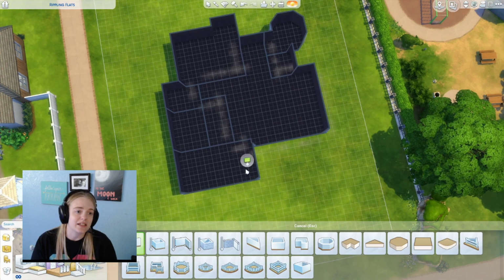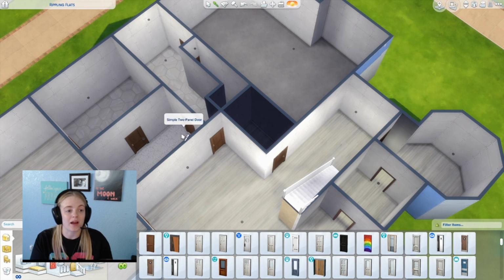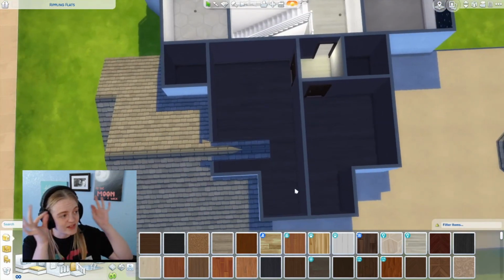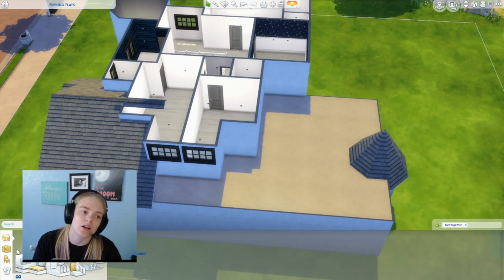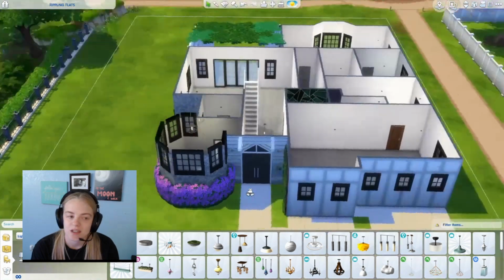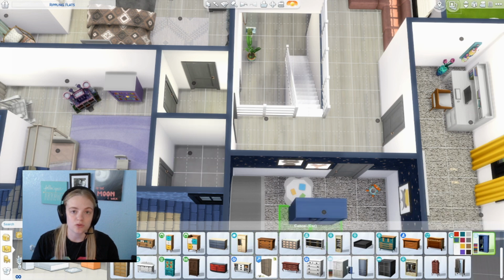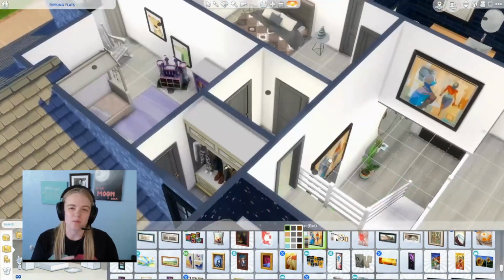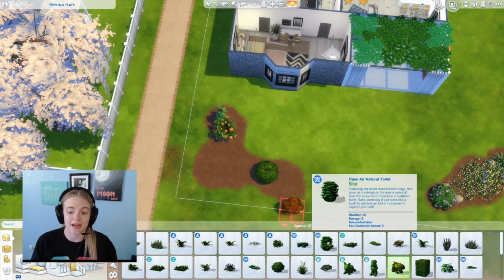Parade Home [CC] | Sims 4 Speed Build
Be sure to hit that S U B S C R I B E button!

This house is a my take on a Parade of Homes house that I LOVE.  I started with the goal of having a dining room that was octagonal and went from there!

I have uploaded this home to the gallery under Veronbo3 (veronbo was already taken…bummer).
Happy simming!

There's lots of custom content in this build - but don't worry, a version without custom content is also loaded on the gallery if you aren't comfortable with CC. :)

Custom Content Used: (I might have missed some stuff, but did my best to put everything used here)

Screenshot music: Flight of Tunisia, by Causmic